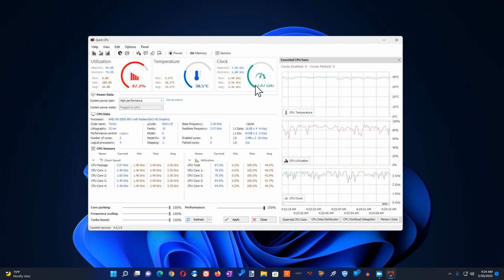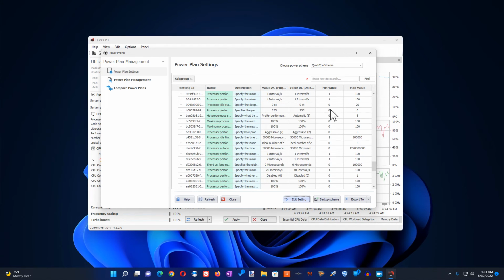🔥 WOW! More Cool Tech Stuff 🔥 | Latest Gadgets | 2022 🇺🇸